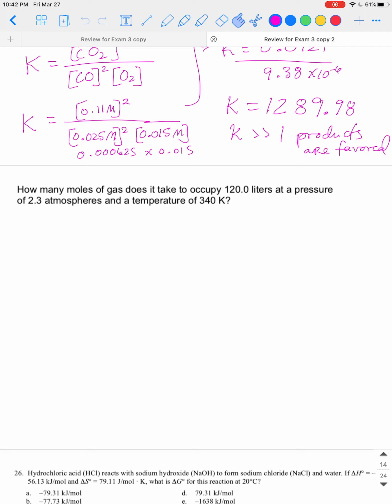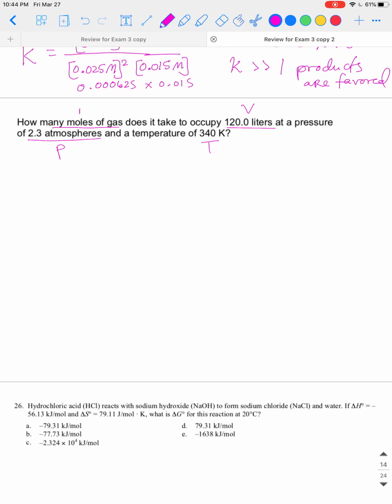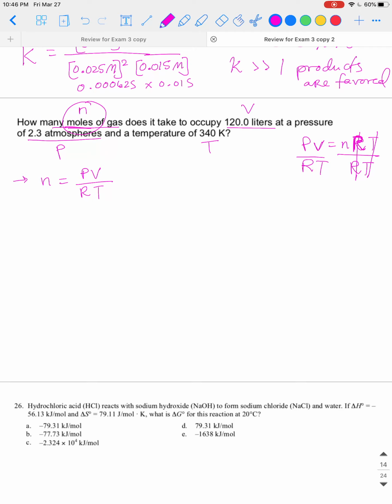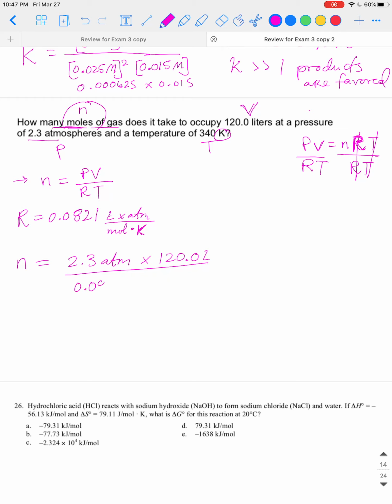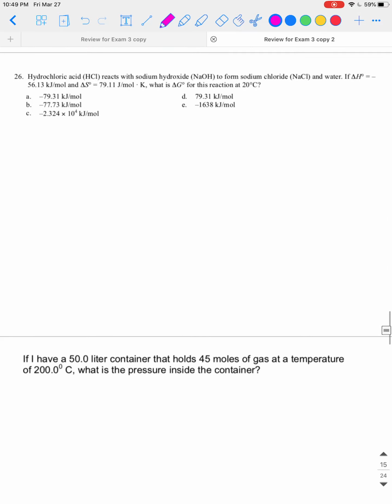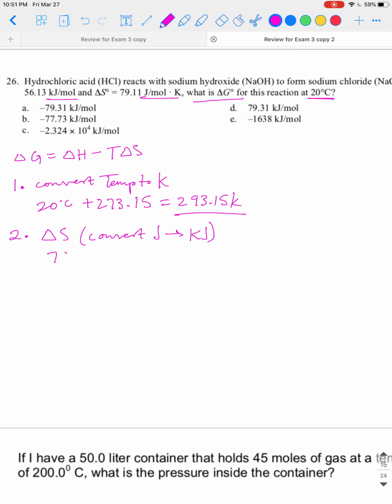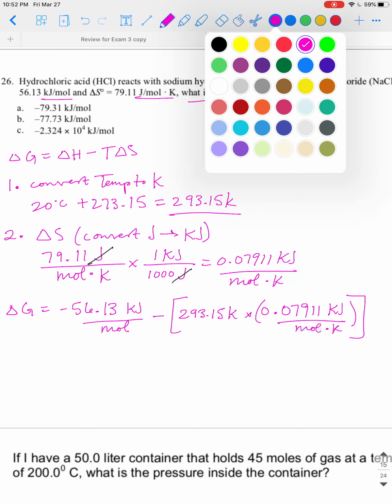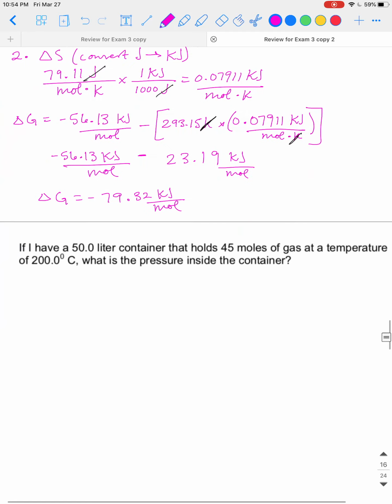Exam 3 review SOLUTIONS 9